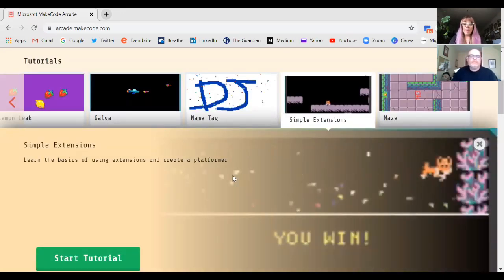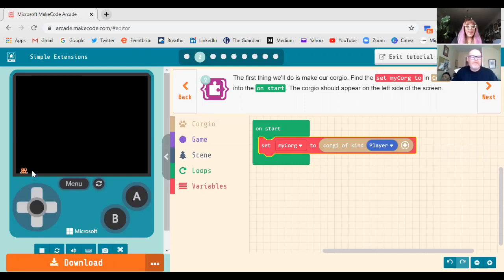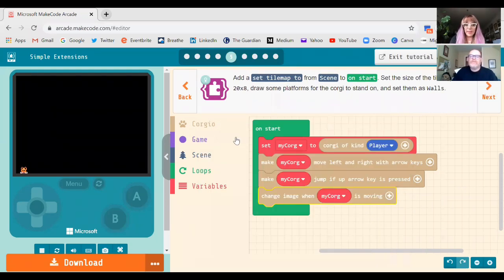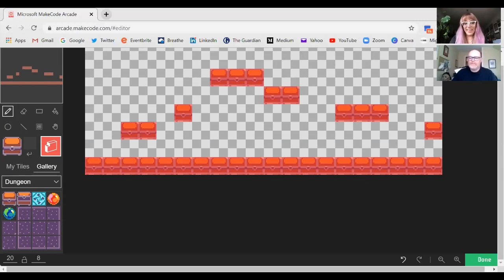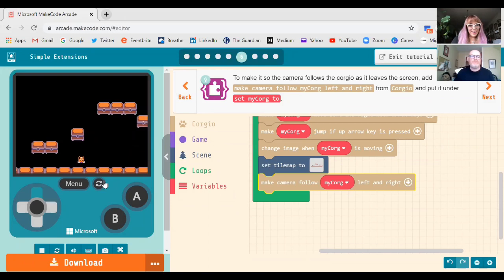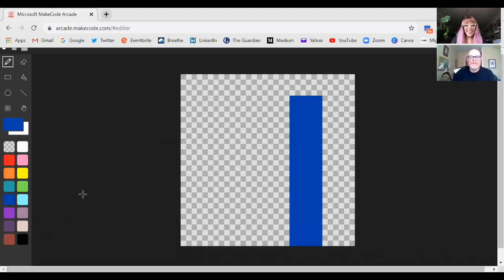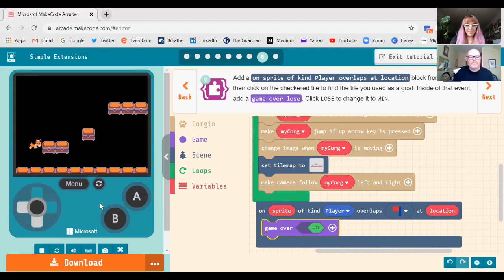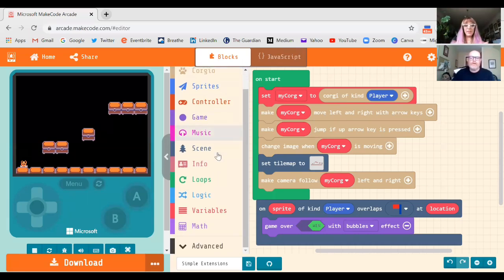Digital Skills 4 All: Make Code Arcade part 1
Learn the basics of building your own platform video game with Make Code Arcade. Create your own sprite, background and platforms in this easy to follow webinar.

Digital Skills 4 All is CodeBase Stirling's weekly live webinar, part of their LevelUp digital skills strategy.

CodeBase opened in Edinburgh in 2014. Since then, CodeBase has grown to 3 core sites in Scotland (Edinburgh, Stirling and Aberdeen), delivers mentorship support to 25 cities and 500+ startups across the UK, and is the UK’s largest tech incubator. CodeBase Stirling has a particular focus on business-led tech education, inspiring future tech entrepreneurs through programmes such as LevelUp, Digital Skills 4 Girls and Prewired.